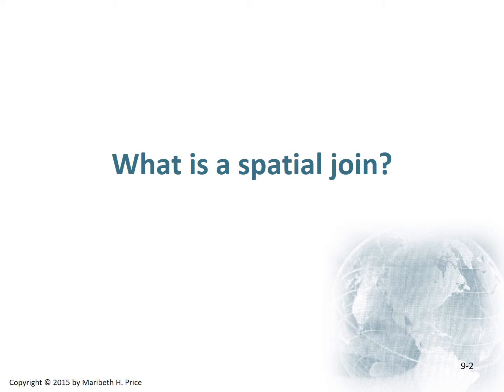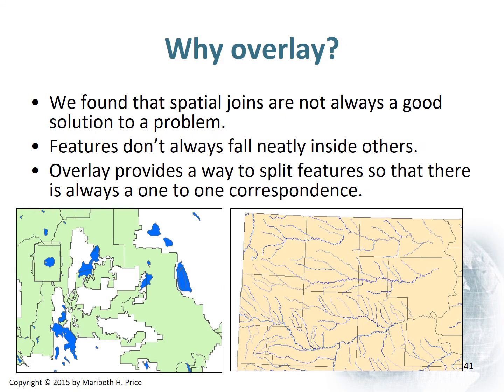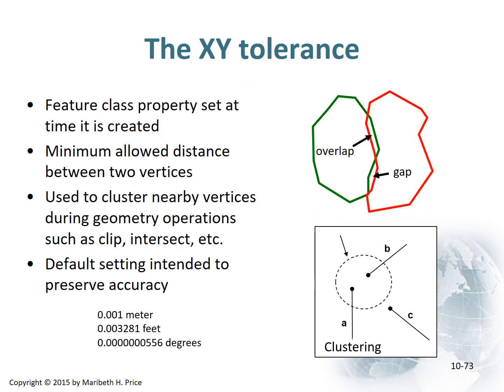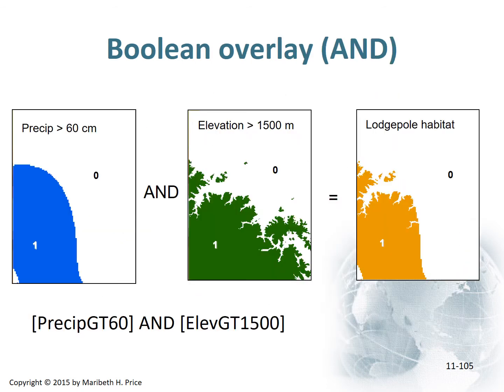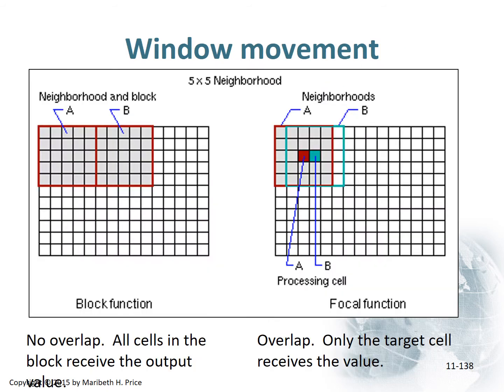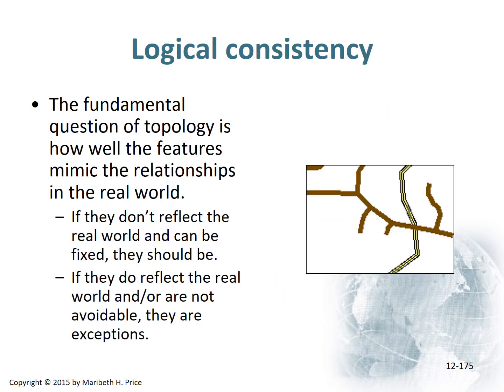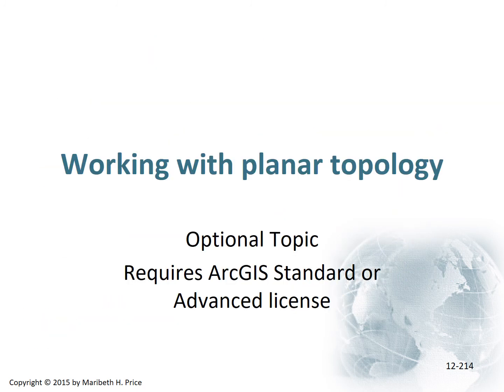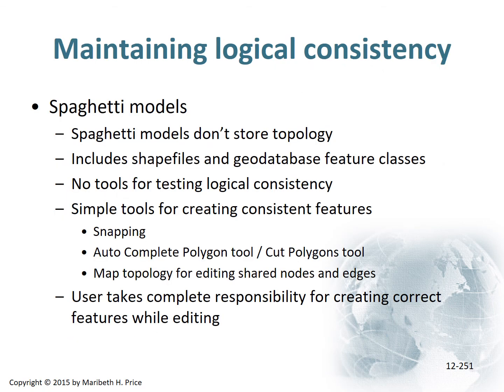review Exam 2 201 2017